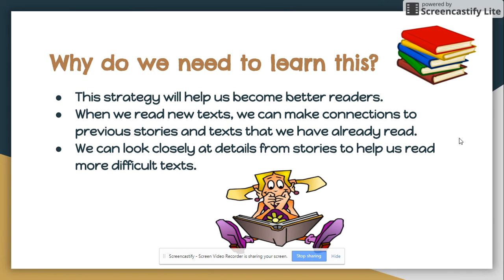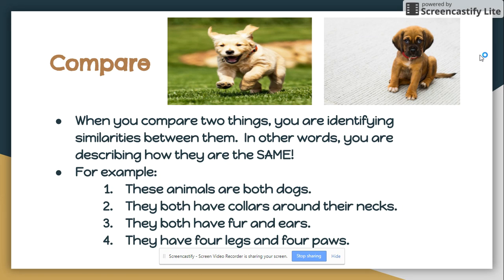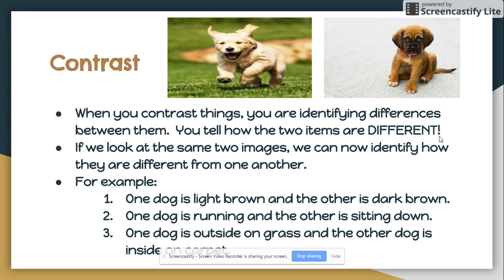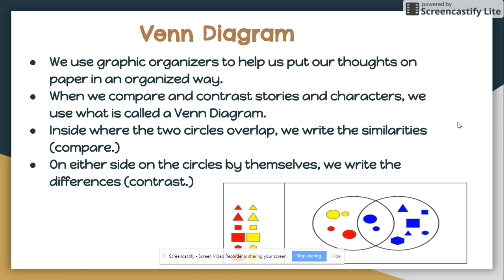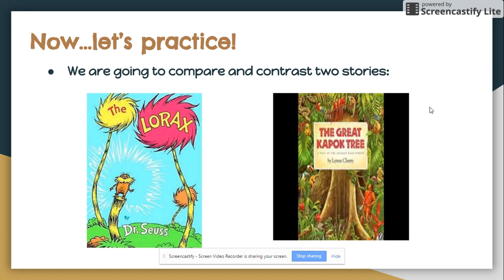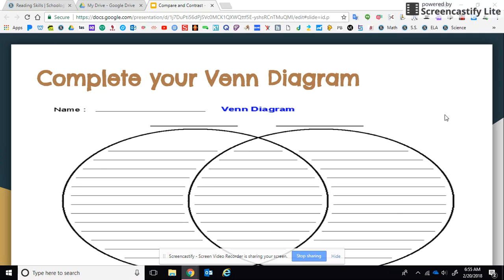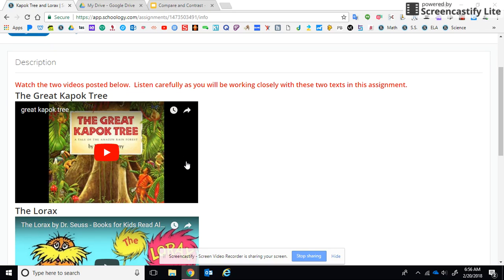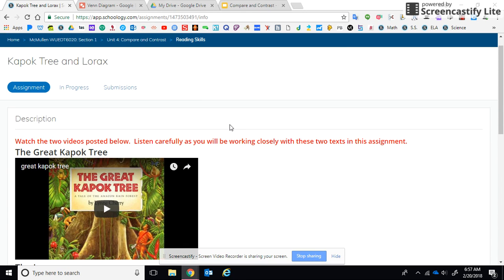Feb 20, 2018 6:57 AM